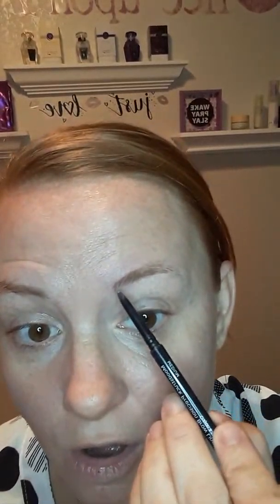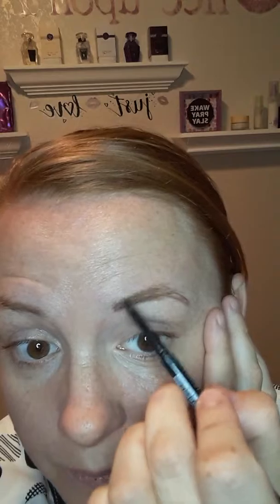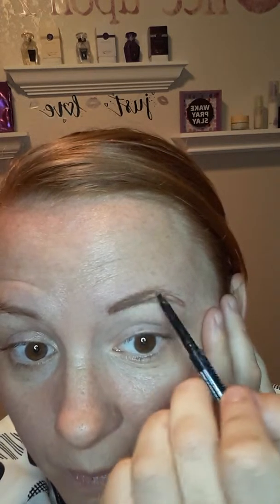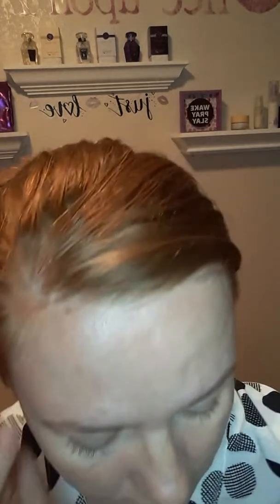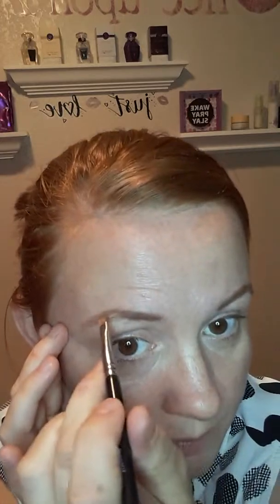A beginner's brow tutorial